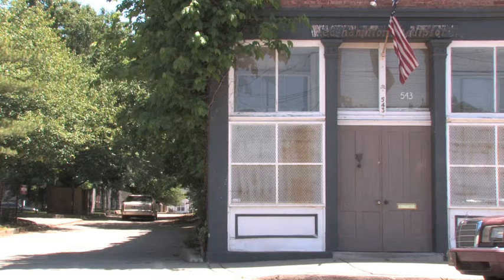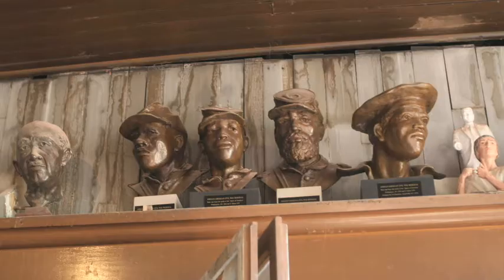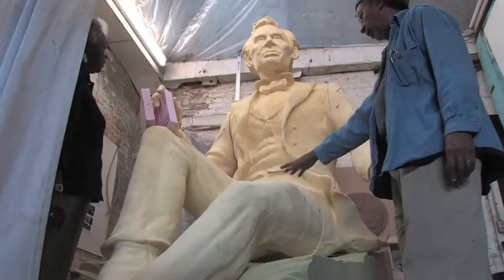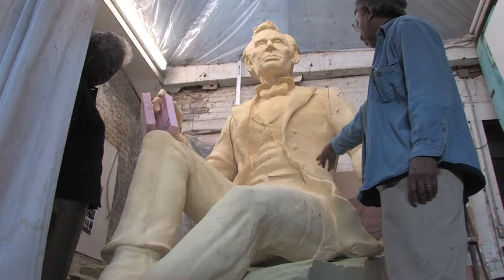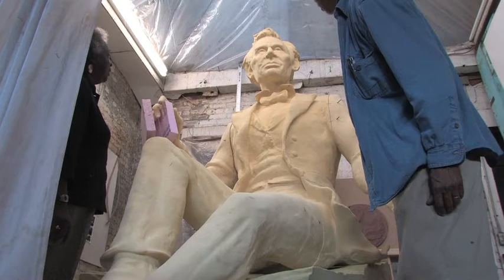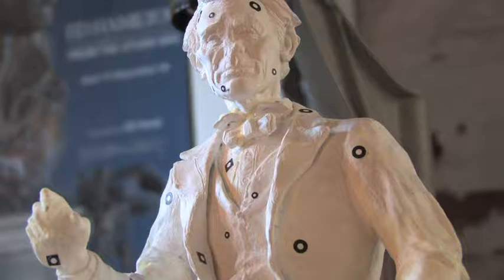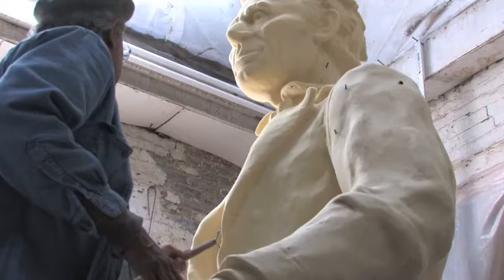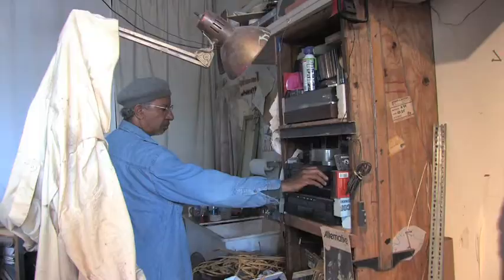Ed Hamilton's Lincoln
Louisville sculptor Ed Hamilton is working on a bronze statue of Abraham Lincoln to be unveiled in Louisville's Waterfront Park during the summer of 2009 as part of an ongoing celebration of Linocln's 200th birthday.